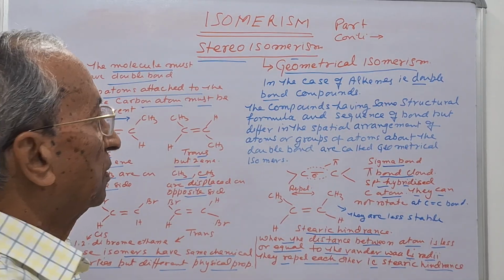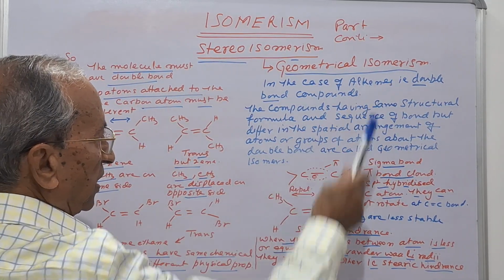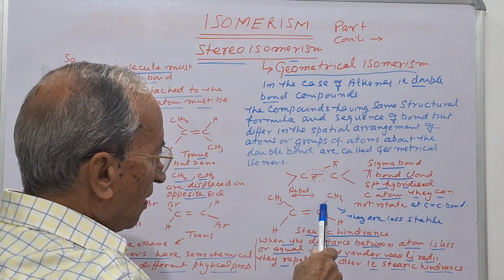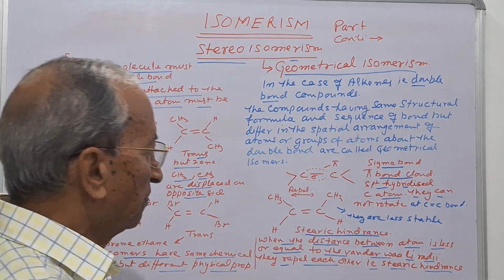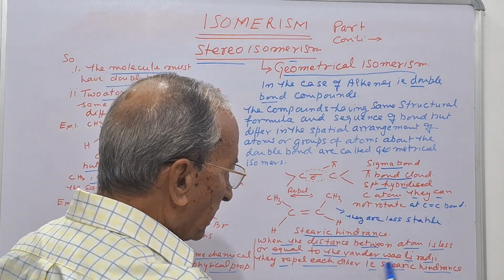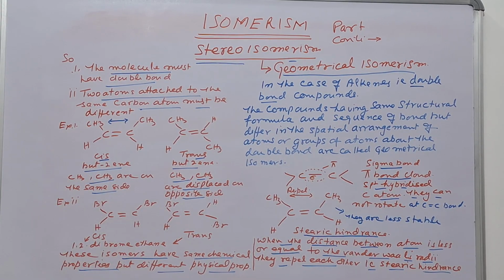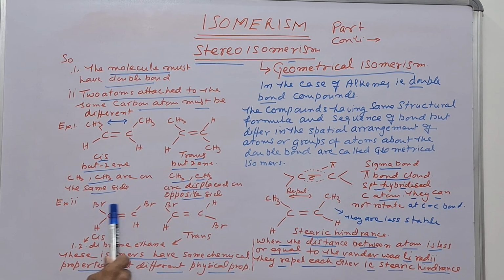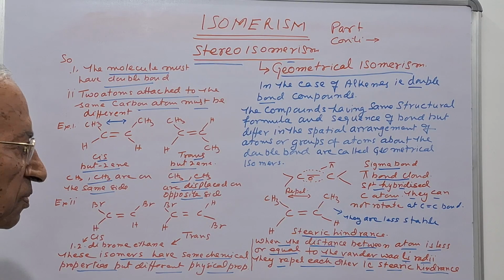STEREOISOMERISM GEOMETRICAL ISOMERISM